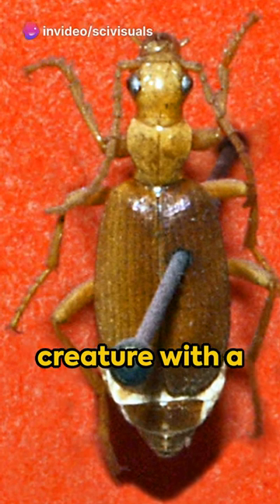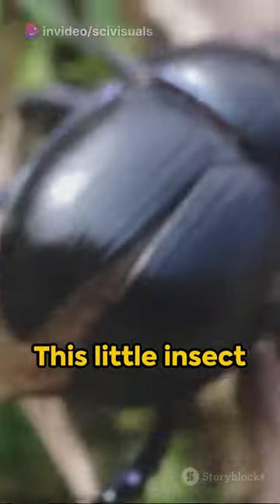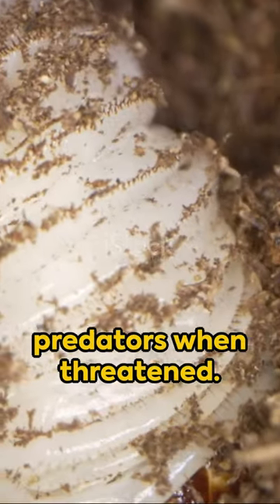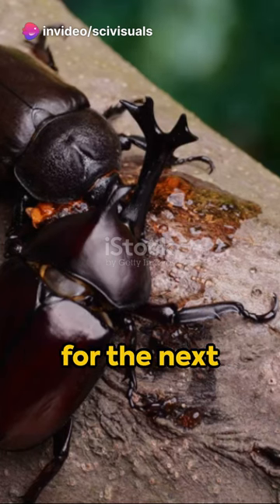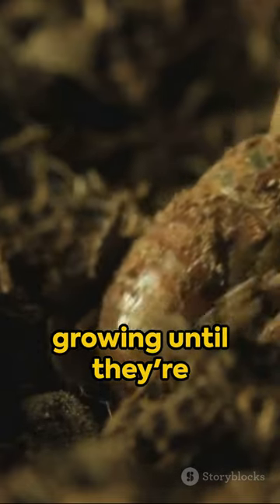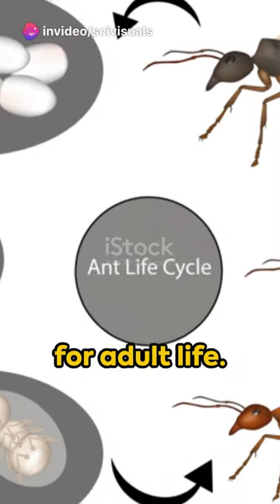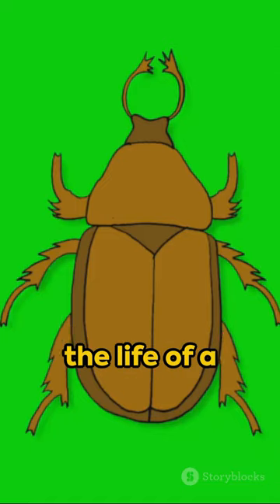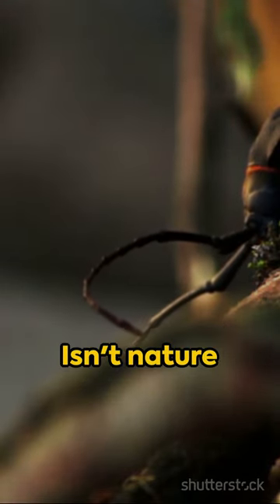The Bombardier Beetle: Nature's Chemical Defense Mechanism | SciVisuals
Welcome to SciVisuals, where we explore the wonders of the natural world. In this video, we shine a spotlight on the fascinating Bombardier Beetle and its unique chemical defense mechanism. Join us as we uncover the secrets of this remarkable insect, known for its ability to produce and spray hot, noxious chemicals as a means of deterring predators. Through captivating visuals and detailed explanations, you'll gain insight into the biology and behavior of the Bombardier Beetle, as well as the chemical reactions that enable its powerful defense mechanism. Get ready to be amazed by the ingenuity of nature with SciVisuals!

Bombardier Beetle, Chemical defense mechanism, Nature's defense, Insect biology, Chemical reactions, Predator defense, SciVisuals, Science visualizations, Visual science, Nature exploration, Insect behavior, Natural defense mechanisms, Entomology, Insect ecology, Chemical weapons in nature

Chemical defense mechanism,
Nature's defense,
insects biology,
Chemical reactions,
Predator defense,
Science Visual science,
Nature exploration,
Insect behavior,
Natural defense mechanisms,
Entomology,Insect ecology,
Chemical weapons in nature,
,scientific facts,
scientific shorts,
science channel,
magnet brains,
educational shorts,
youtube shorts,
visual animation,
educational animation
Bombardier Beetle